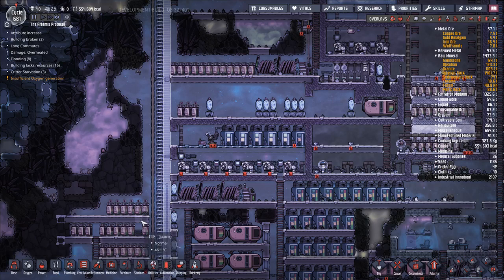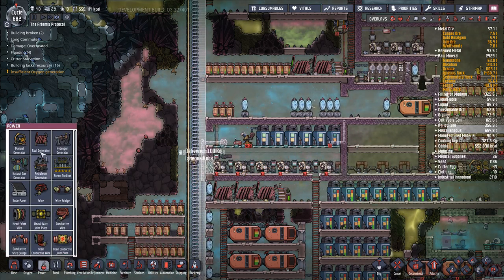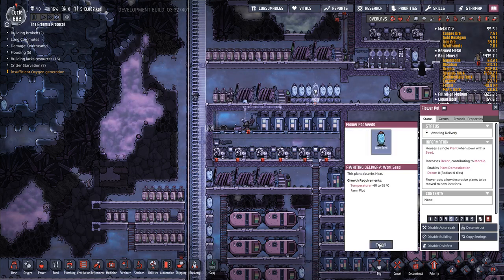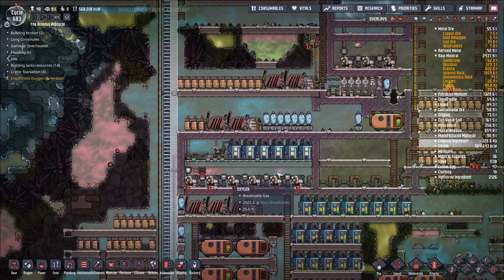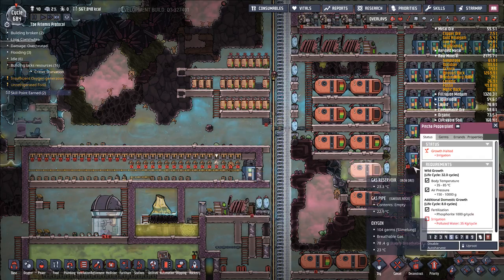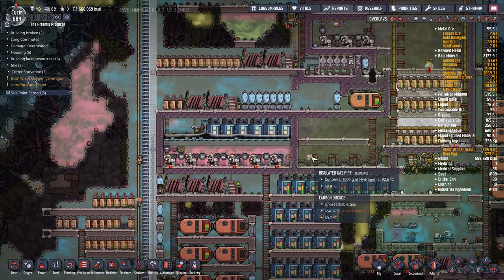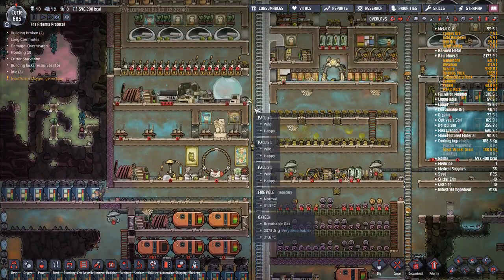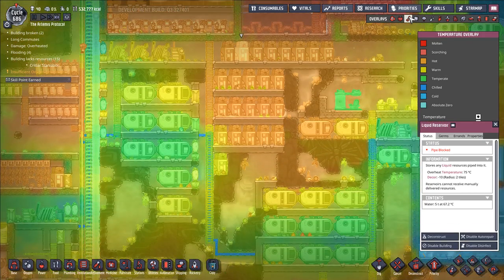Oxygen Not Included Let's Play Episode 164 - Active Cooling System Online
In this episode we work on the active cooling system for our interior rocket silo.  We seal up our heating and crude oil chambers, fill them with hydrogen and crude oil respectively, and switch on the thermoregulators.